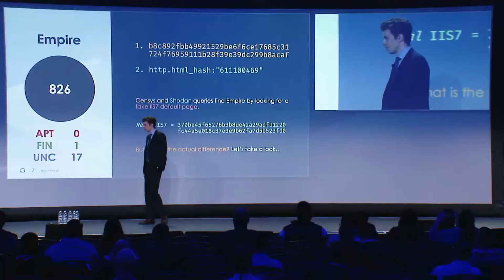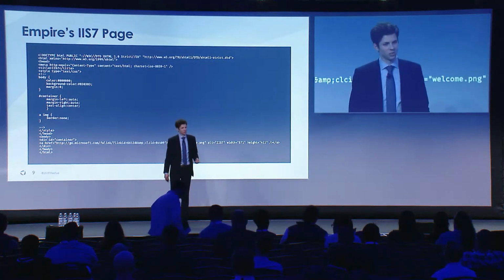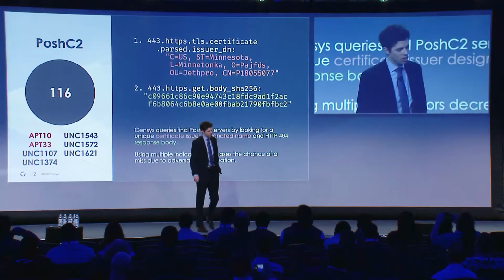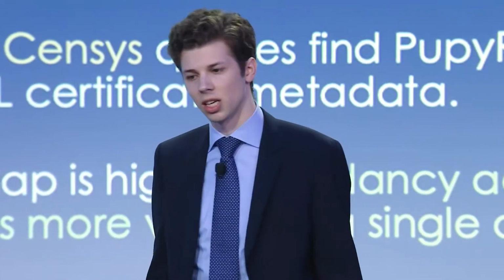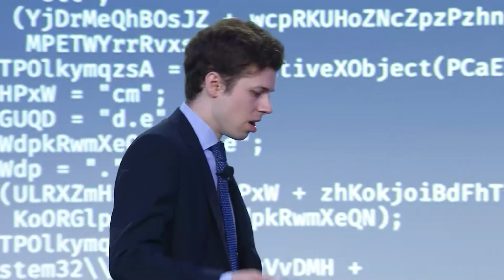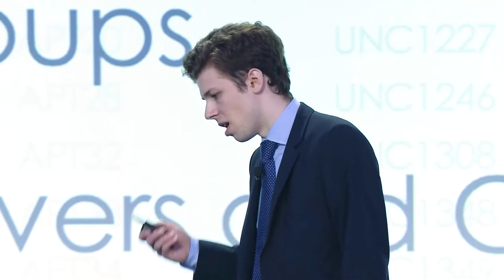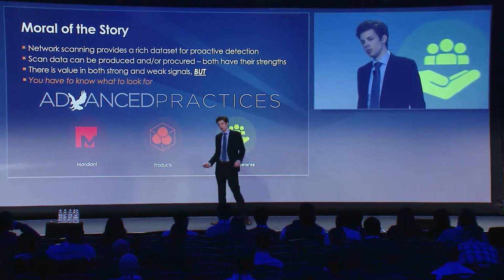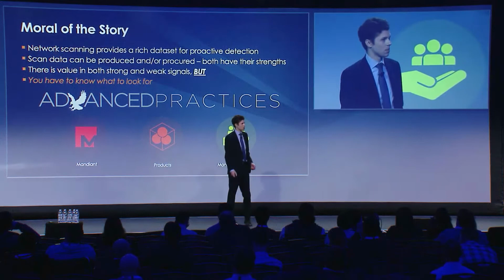Scant Touch This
Cyber Defense Summit 2019 Technical Track